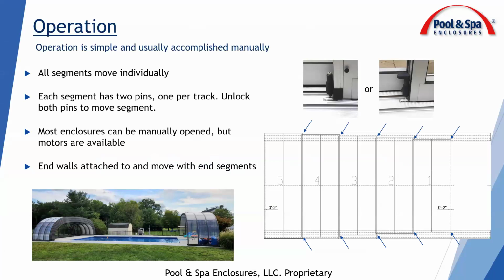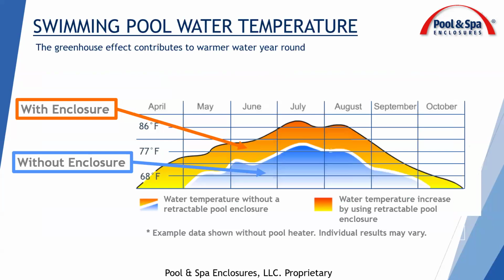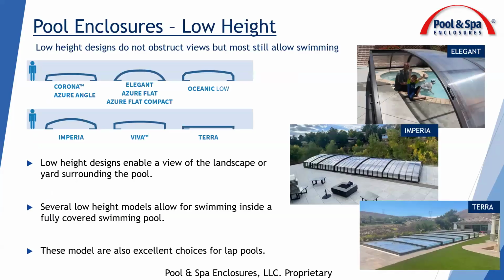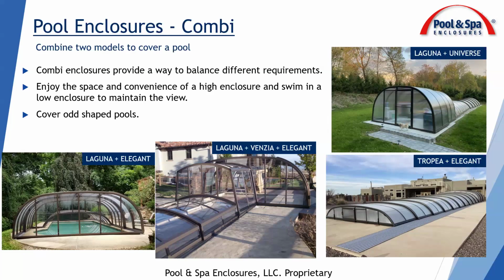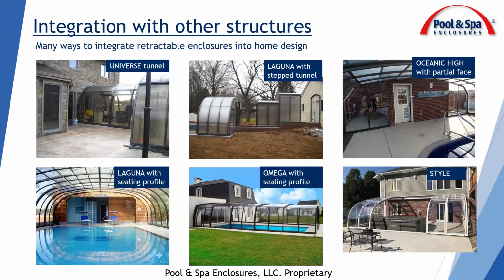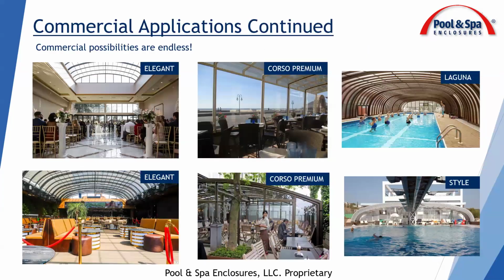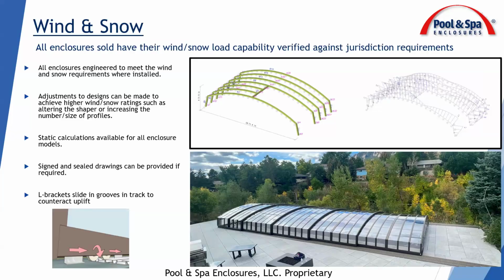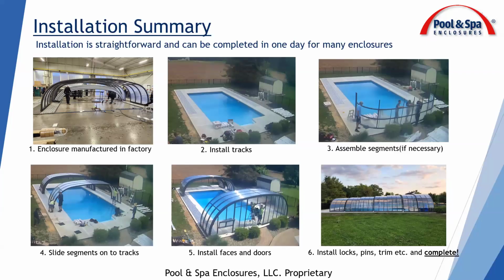Weather-Adaptive Design: Enclosure Essentials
In this insightful webinar, Alex Stonkus introduces the essentials of weather-adaptive enclosures—retractable and fixed systems that transform outdoor spaces into year-round havens. Whether you're designing for residential patios or large-scale commercial applications, you'll gain valuable knowledge on how these enclosures improve energy efficiency, reduce maintenance, and enhance the user experience across a variety of industries from hospitality to aquatic centers.

This course covers:
✅ Key design applications for retractable and fixed enclosures
✅ Manual, motorized, and solar-powered system options
✅ Energy-saving and cost-reduction benefits of enclosures
✅ How enclosures reduce chemical use and heat loss in pools
✅ Real-world examples of residential and commercial installations
✅ Custom solutions for restaurants, hotels, pools, spas, and beyond
✅ Enhancing user comfort regardless of weather conditions
✅ Role of polycarbonate in insulation and UV protection

Don't miss out on this valuable opportunity! Watch the recording now and unlock the potential of Pool & Spa Enclosures for your next project.